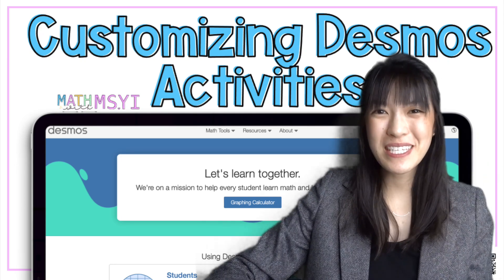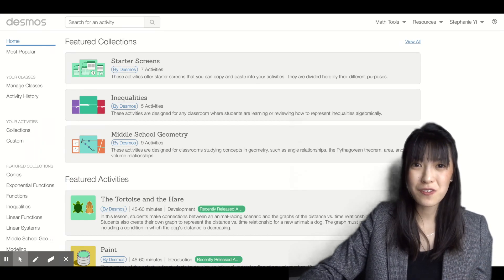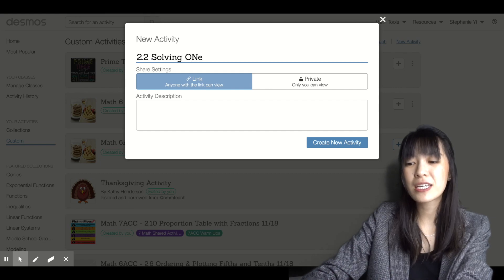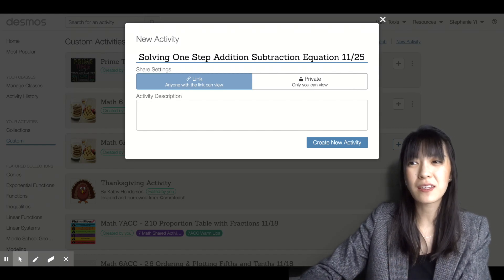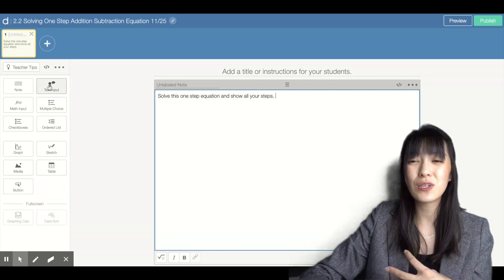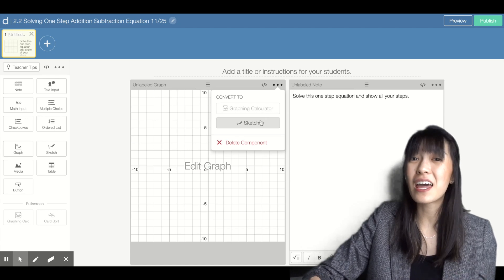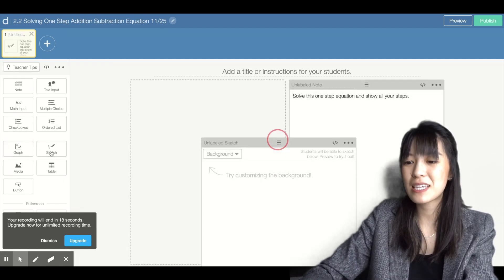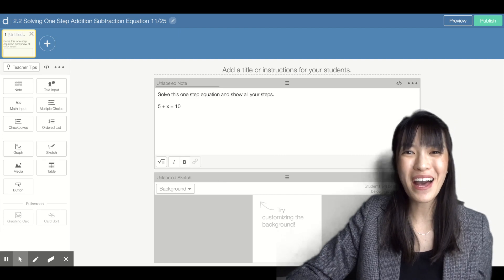How to Create A Custom Desmos Activity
Easily digitalize your paper classwork for virtual learning and provide instant feedback.